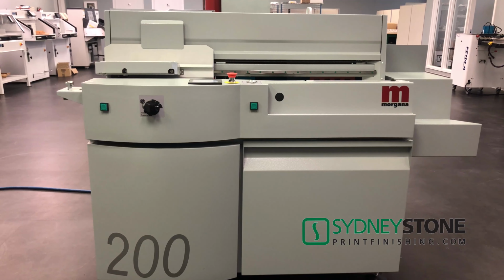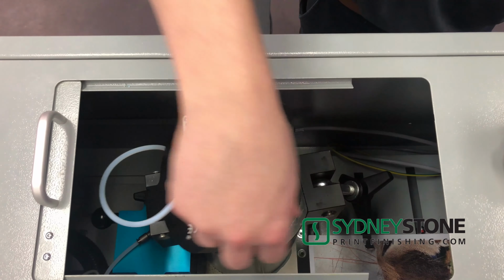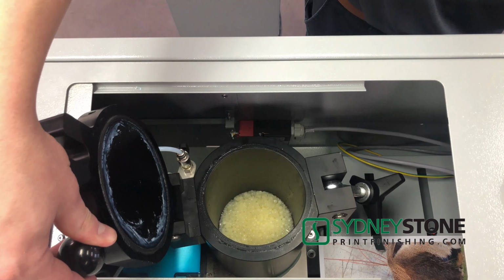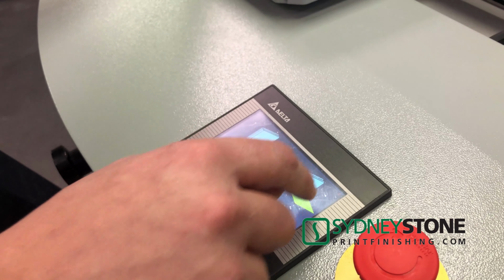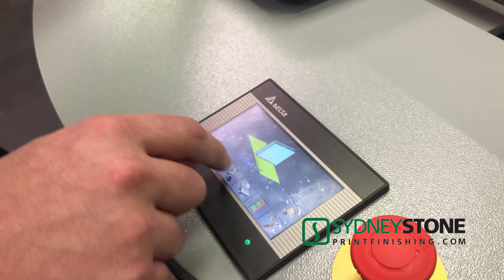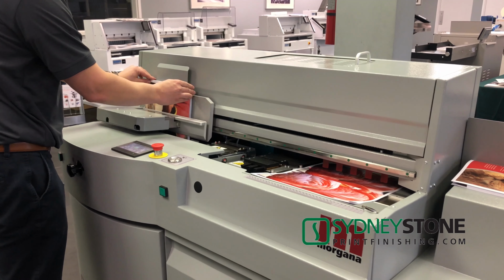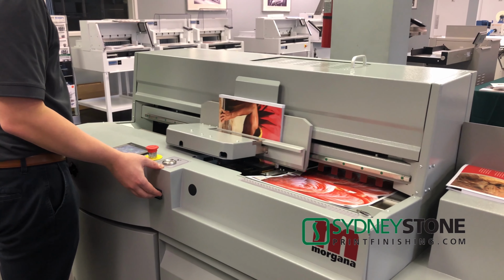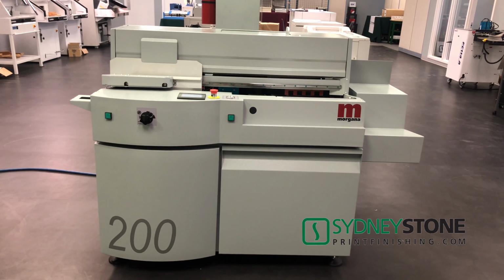Morgana DigiBook 200 Automatic PUR Perfect Binding Machine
The Morgana DigiBook 200 PUR Perfect Binding Machine is ideally suited to traditional and digital printers who require short runs of PUR perfect bound books to a professional standard. It is equipped with a patented closed gluing system where the spine and side gluing is applied by a slot applicator for the utmost binding quality and accuracy. The DigiBook 200 can bind up to 200 books per hour, with 4.7" up to 14.9" spine length, 0.07" to 1.9" spine thickness, and 4.3" - 12.5 book height.